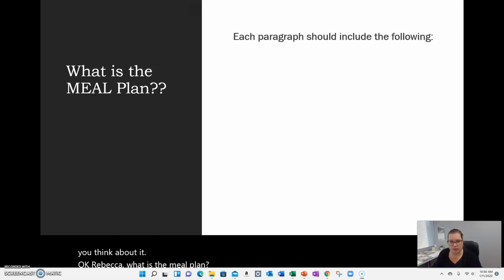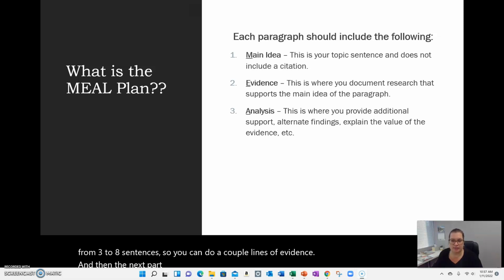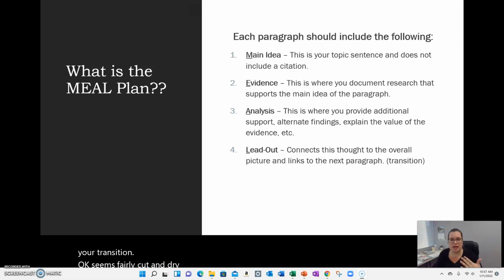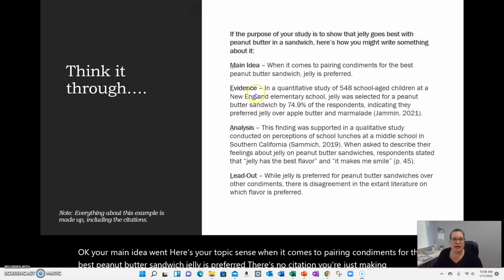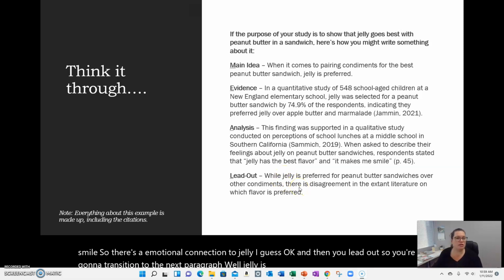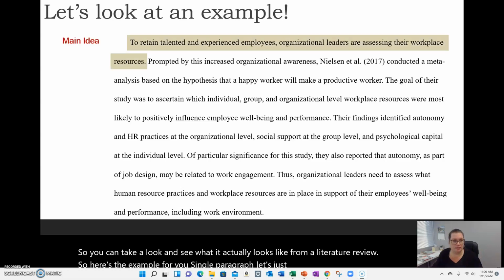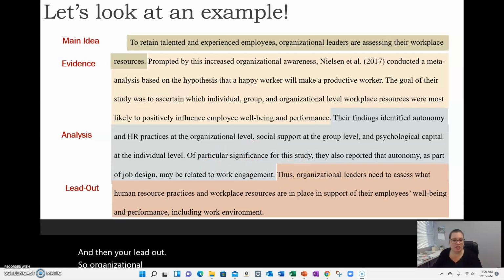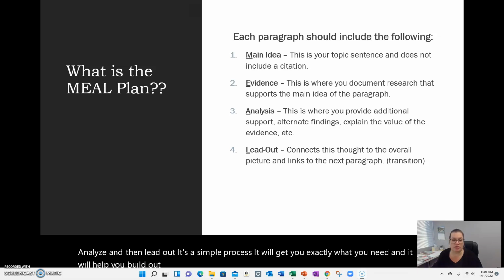Writing Using the MEAL Plan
In this video, we talk about how to structure your paragraphs following the MEAL plan (Main Idea, Evidence, Analysis, Lead Out). Two examples are reviewed.